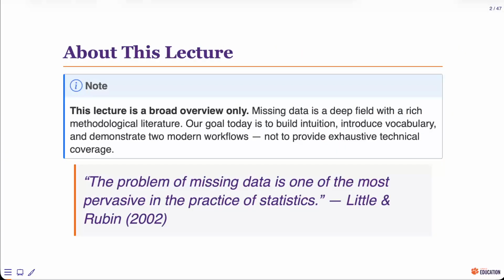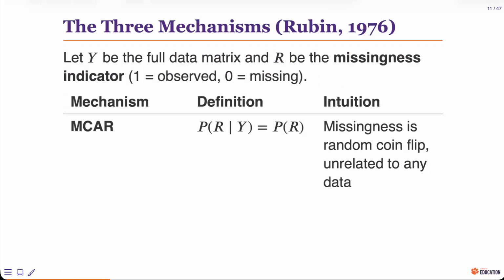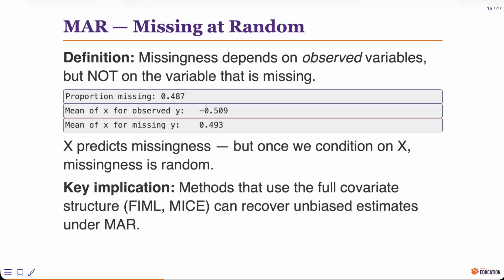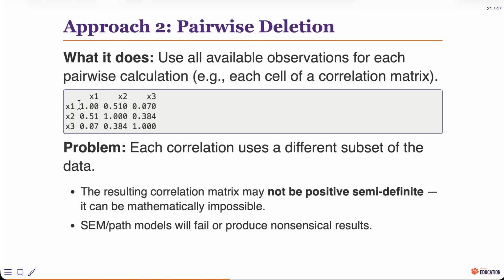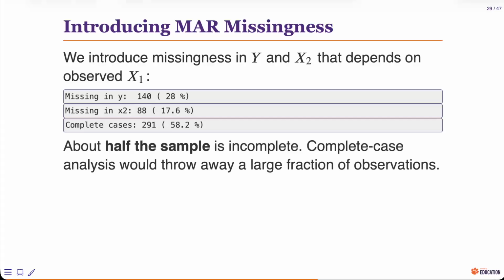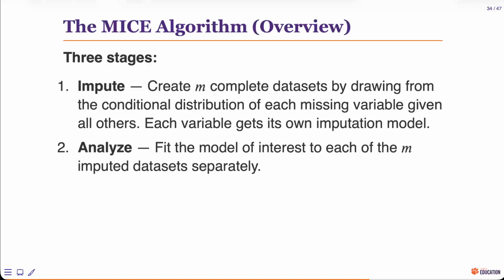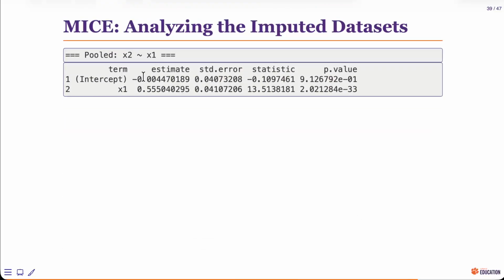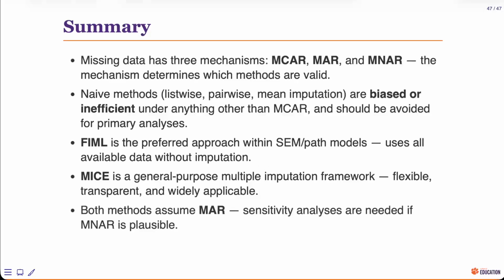Multivariate Modeling Methods: An Introduction to Missing Data Methods (Lecture 14)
This video provides an introduction to missing data methods from an applied perspective. The lecture is from the Multivariate Modeling Methods course (EDF 9780, Spring 2026) at Clemson University, taught by Jonathan Templin